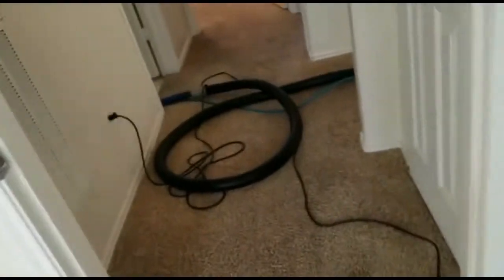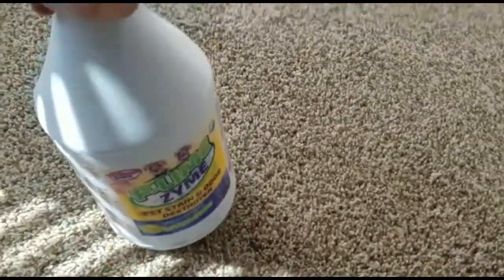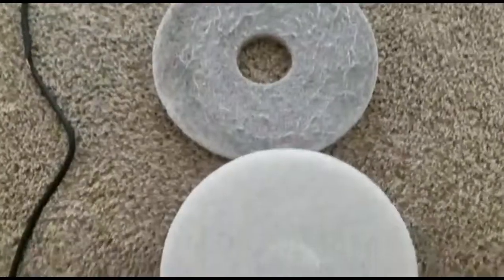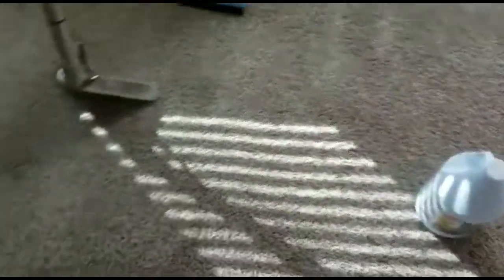Saigers P Lime Zyme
Pet treatment odor control. Had a very strong smell of dog and carpet covered in dog hair. Treated with P Lime Zyme and extracted with Flex Ice.